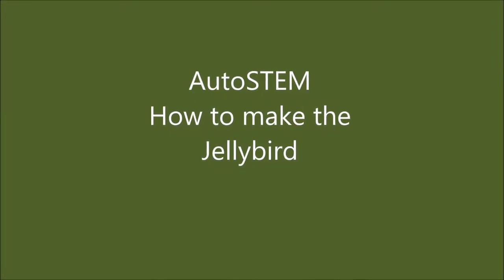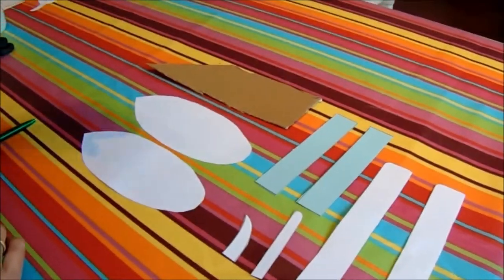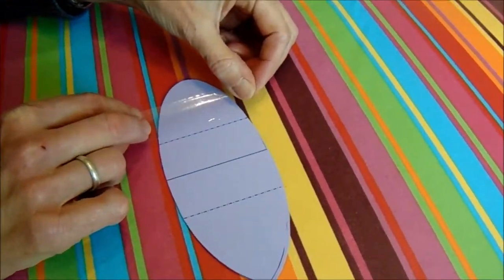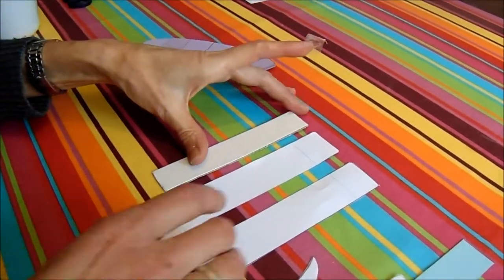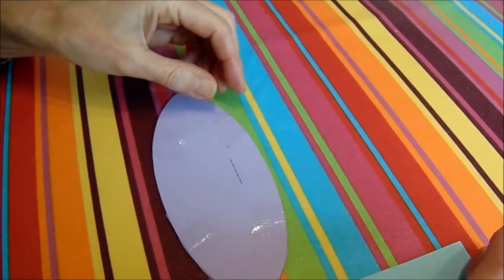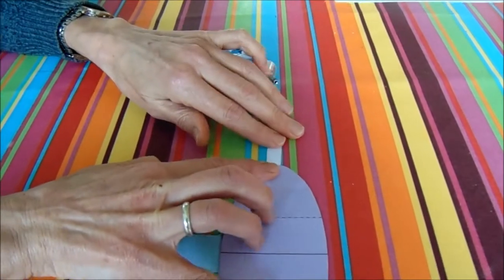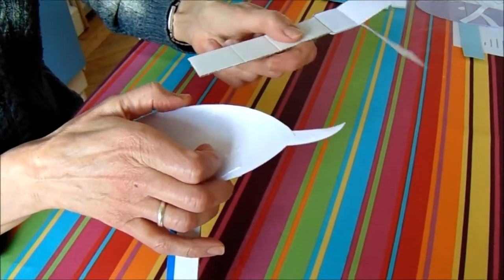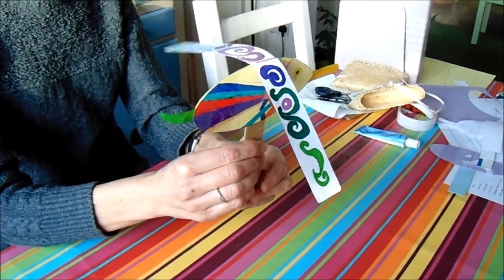AutoSTEM Jellybird tutorial